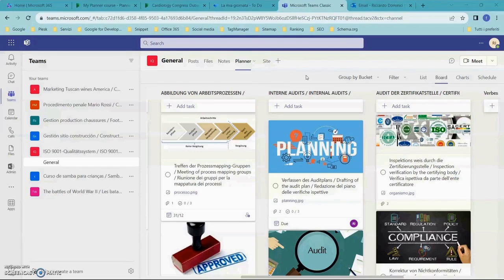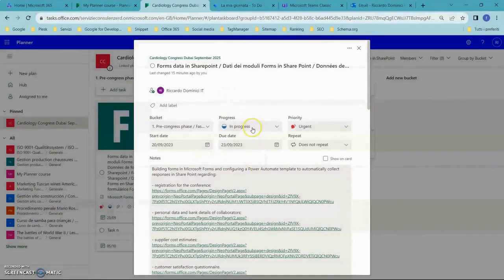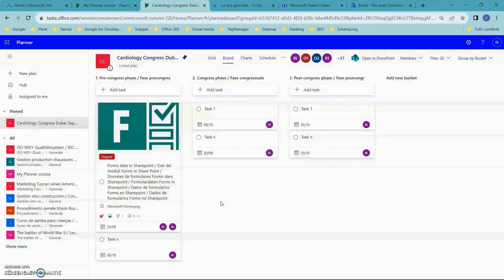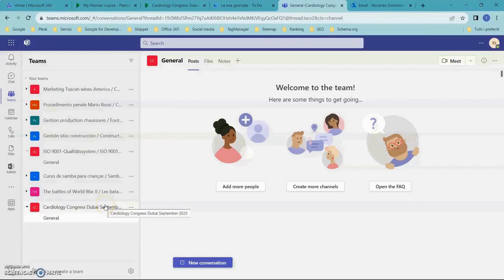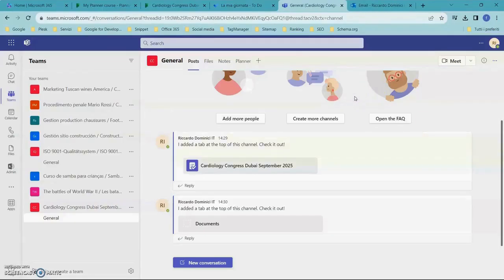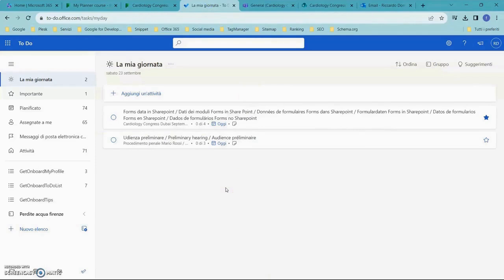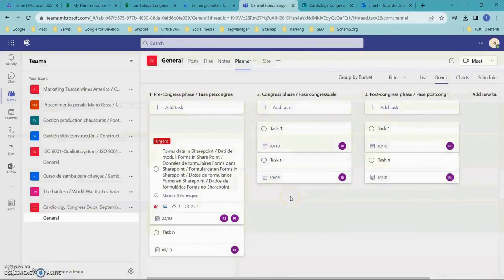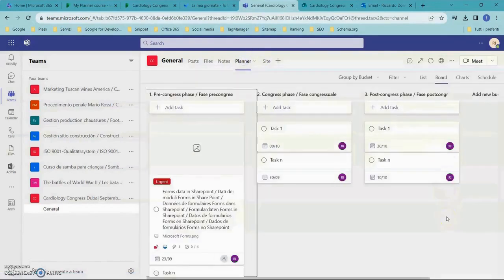Microsoft Planner - Integrate with Microsoft Teams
COMPUTER MANUALS AND MICROSOFT 365 APPS

PLANNER COURSE - Videolessons

- How to add individual tasks to a container
- Assigning tasks to team members
- General overview of the application
- How to open a new plan
- Integration with Microsoft Share Point
- Sync Microsoft Outlook calendar with Planner calendar